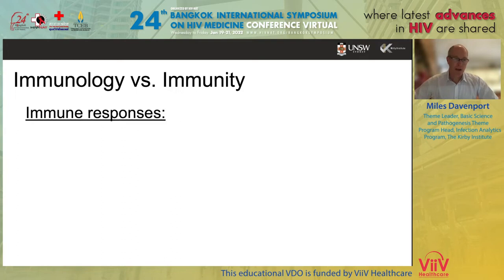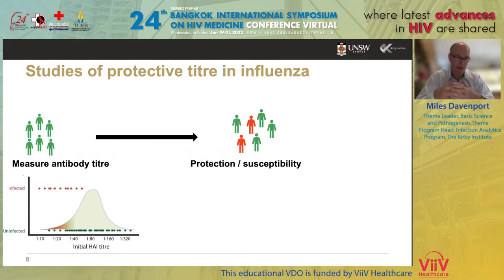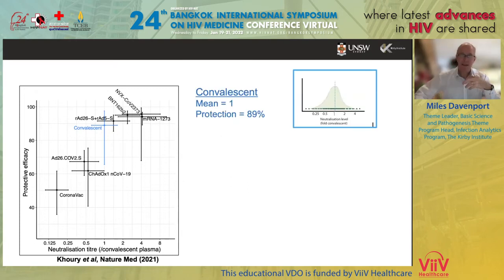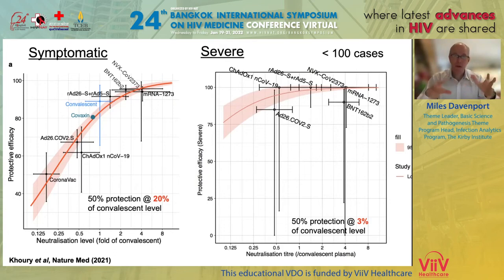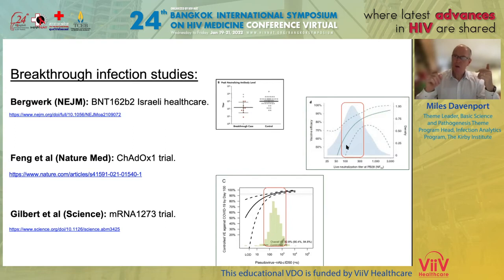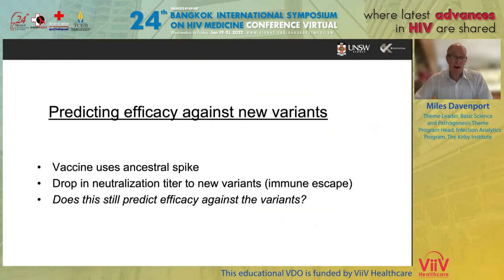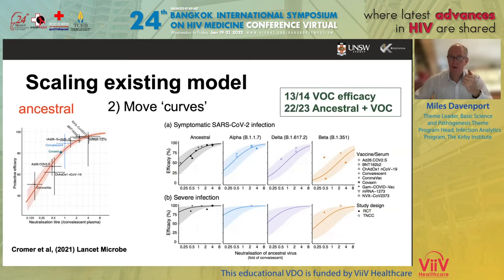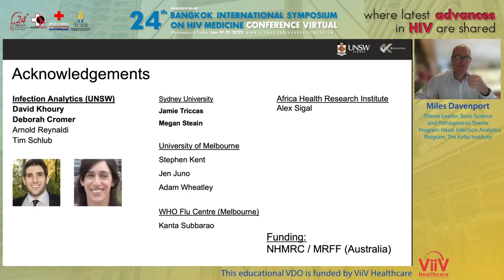Immunology vs Immunity Searching for correlates of infection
Miles Davenport, MB BS, D.Phil
Theme Leader, Basic Science and Pathogenesis Theme Program Head, Infection Analytics Program, The Kirby Institute

24th Bangkok International Symposium on HIV Medicine
Virtual Conference on January 19-21, 2022